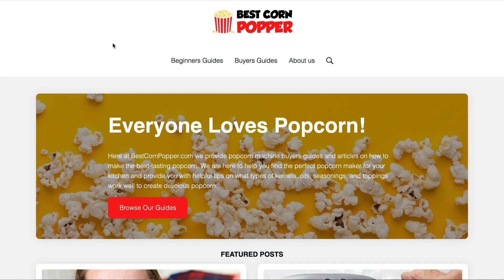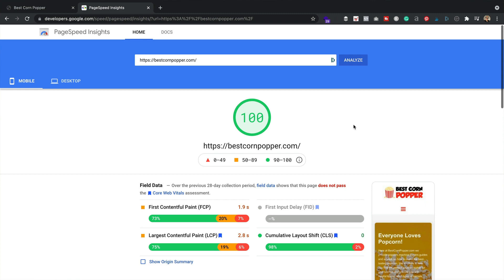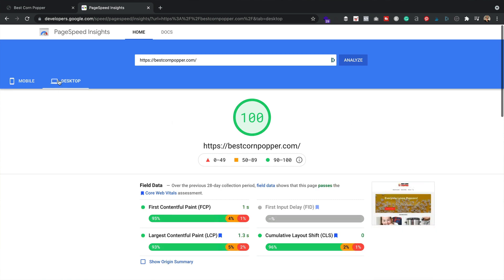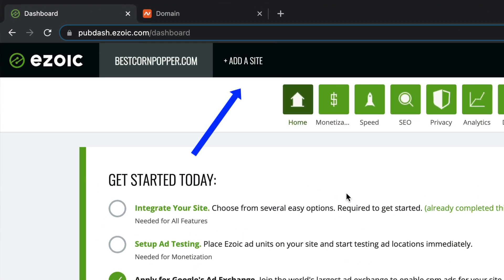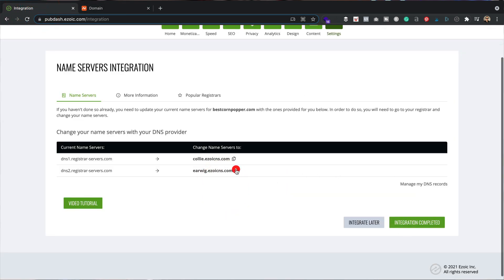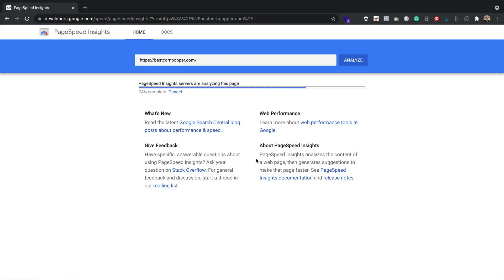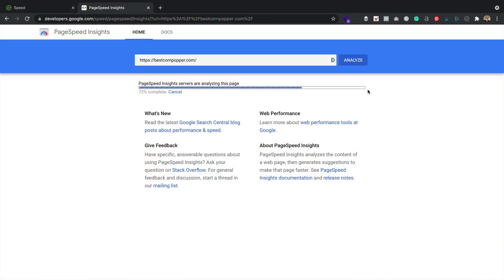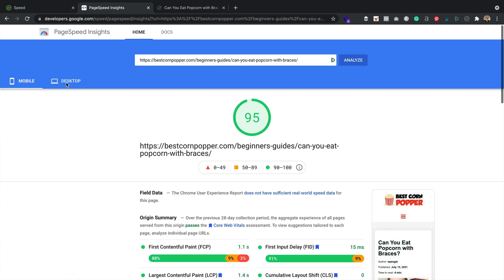Do EZOIC ADS SLOW DOWN your website?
Iiiiiinnnnn this video I share with you the effect Ezoic ads had on the speed of my website, including its Google Pagespeed score.

Timings:

00:00 Do Ads slow down your site?
01:01 About the site
01:50 Switching to Ezoic
02:47 Pagespeed after Ezoic without Leap
03:14 Pagespeed after Ezoic WITH Leap